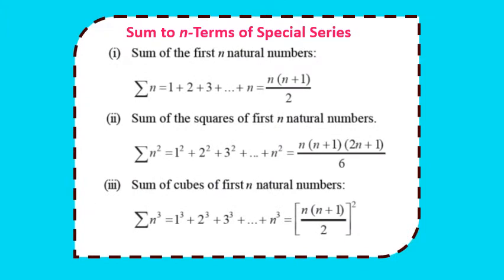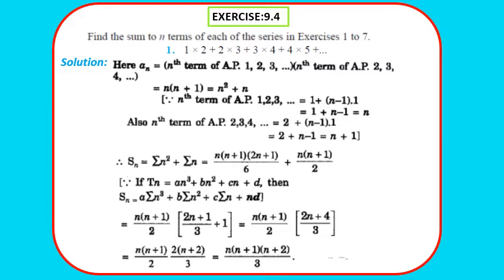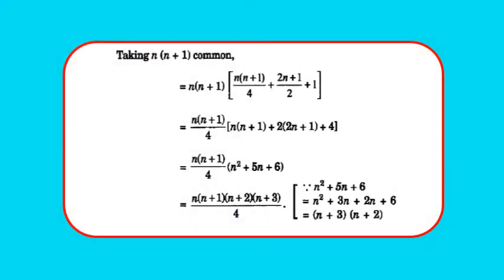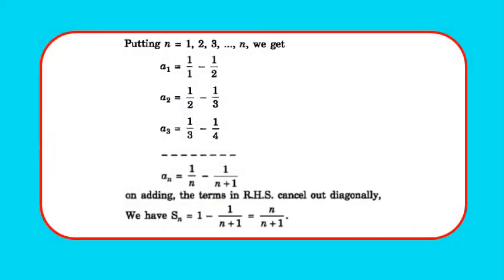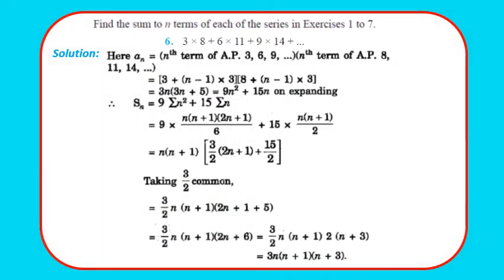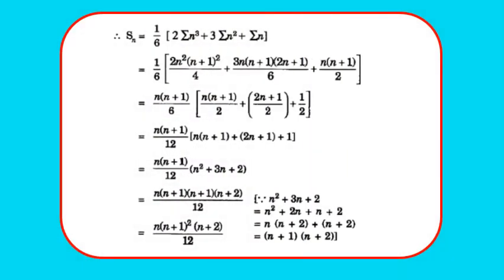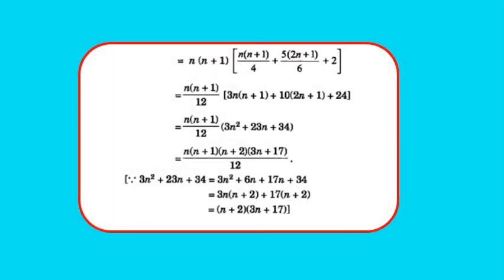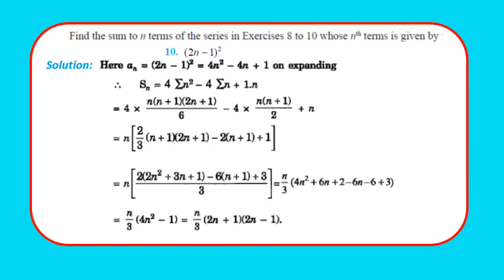Grade XI Maths Ch 9 SEQUENCE & SERIES PART 3